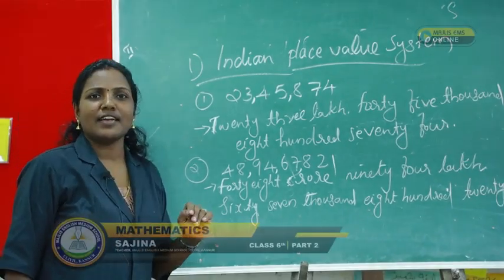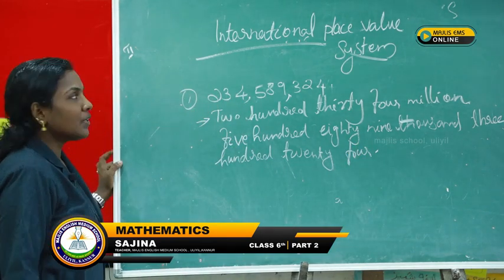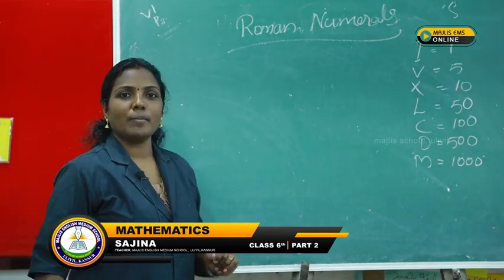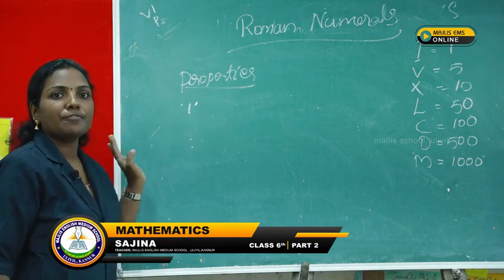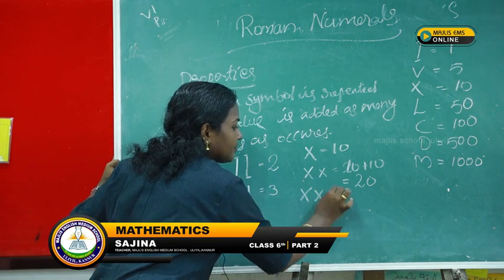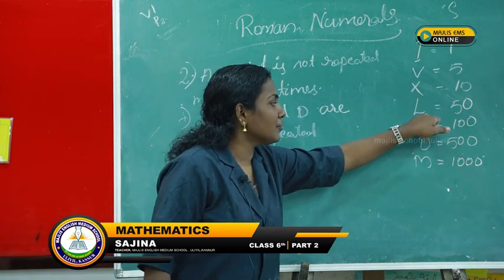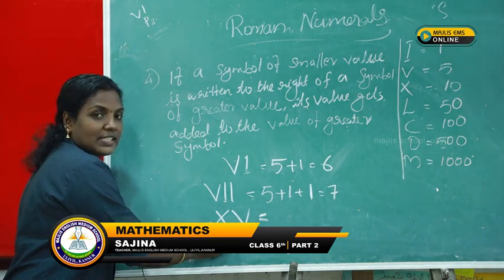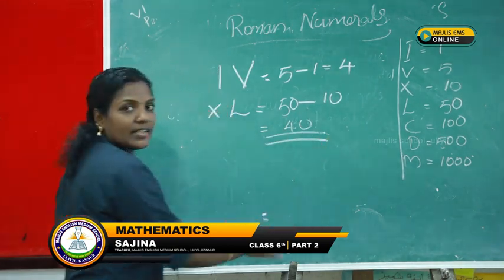6th Maths Part 2